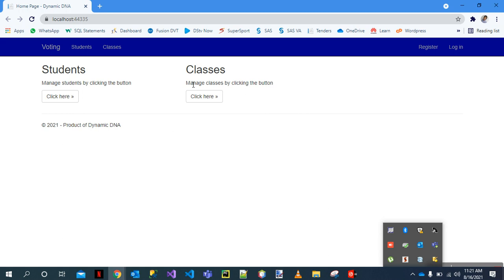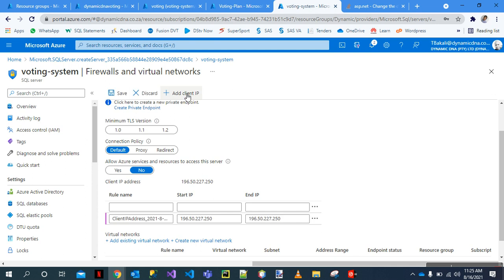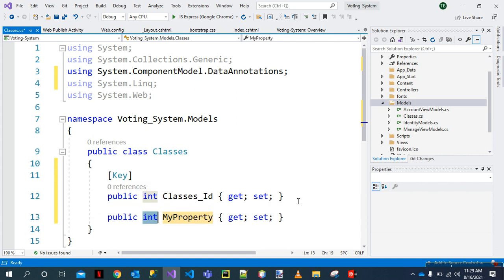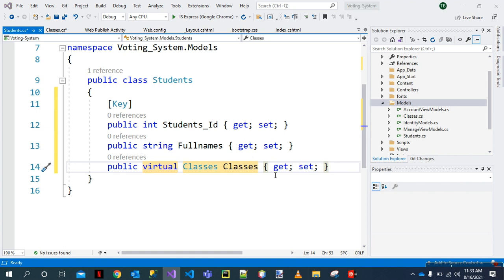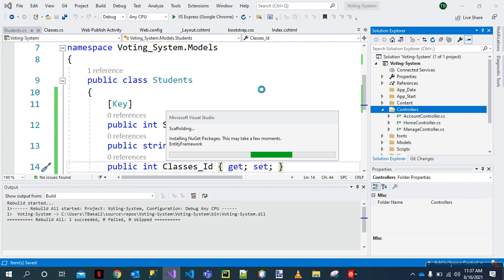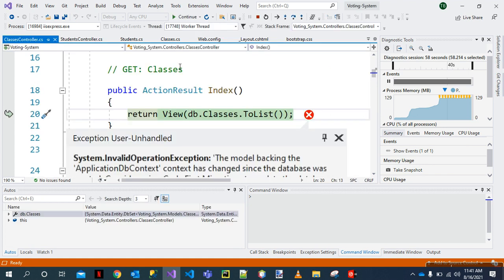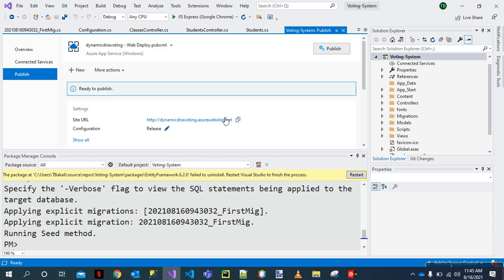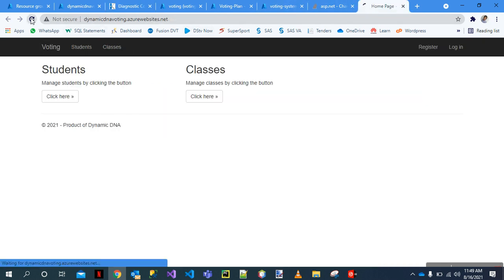MVC C# using Azure Services Voting System Part 2